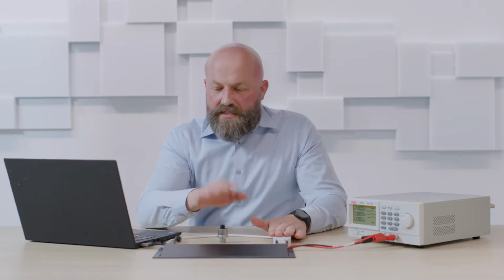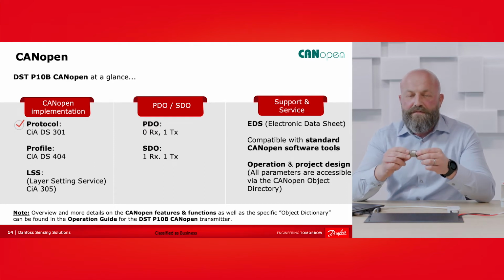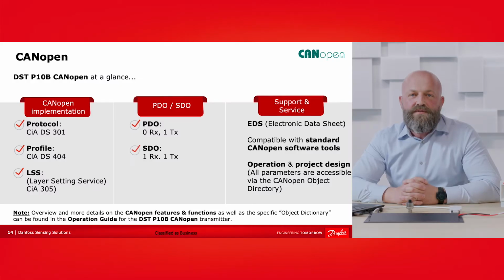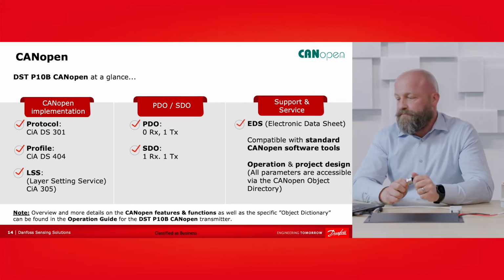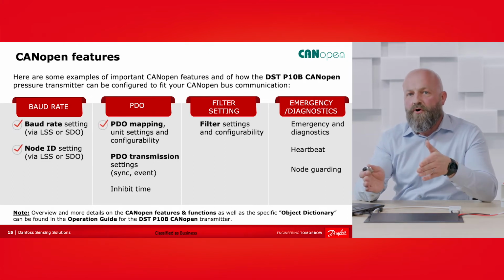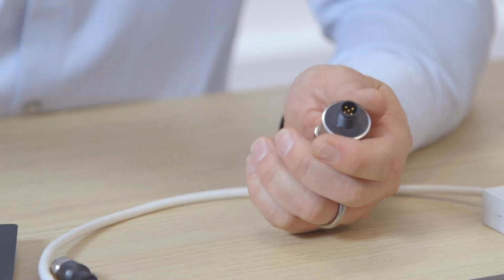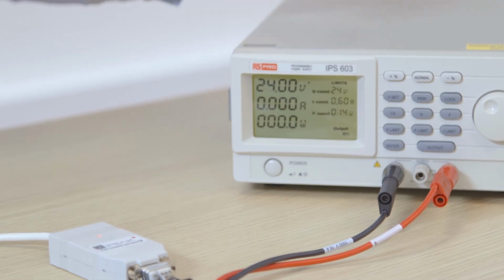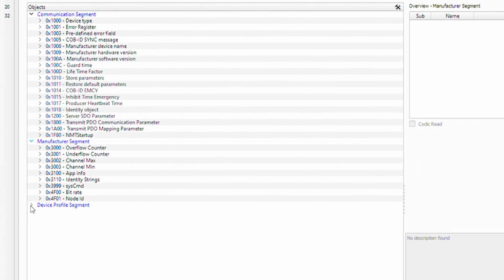Introduction to DST P10B CANopen with a CANopen communication protocol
In this video you will get an introduction to the DST P10B CANopen pressure sensor that has a CANopen communication module embedded.

The pressure sensor is built on the well-known DST P140 pressure sensor, which is tailored for various industrial applications.

You will also see Dennis Carstensen demonstrating how to power up the sensor and with a Peak CANopen communication tool and via a USB interface to a computer, how he modulates and configures the sensor.

Danfoss Sensing Solutions is your partner for advanced sensor technologies and application expertise.

As a leading global player, we offer a comprehensive portfolio of advanced sensor technologies for monitoring and controlling fluids, pressure, and temperature. We help the industries and people we serve embrace a digital-focused future with industry-leading knowhow, world-class support, and sensors that enable a connected and sustainable future.

Since 1933, Danfoss has engineered solutions that allow the world to use resources in smarter ways—driving the sustainable transformation of tomorrow. Danfoss produces more than 250,000 products in 70 factories across 25 countries every day, developing and refining solutions in response to our customers’ needs. Danfoss Sensing Solutions represents the union of application-driven sensor technologies and our commitment to helping you navigate your journey into the digital frontier.